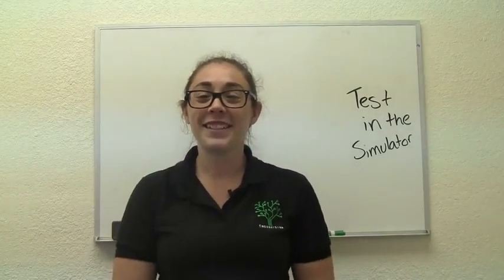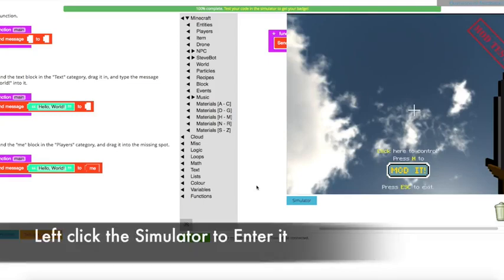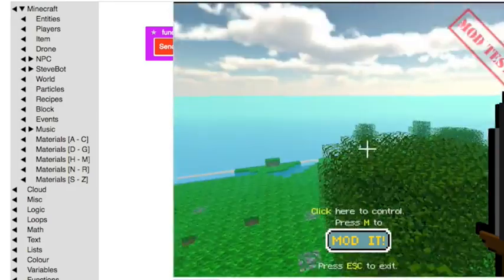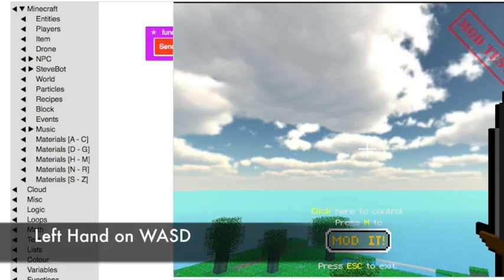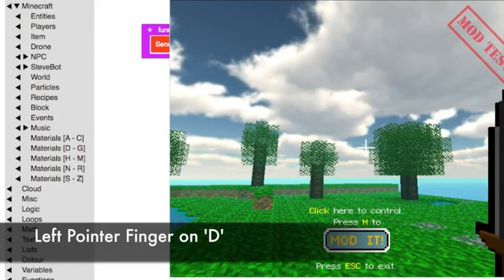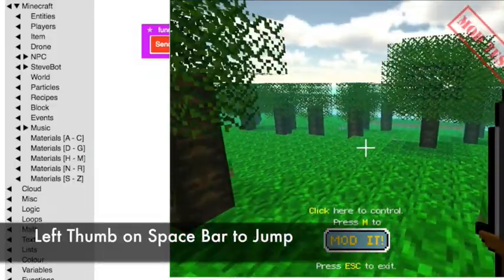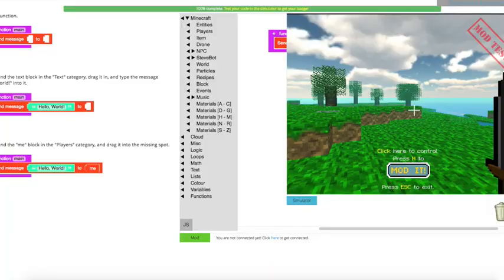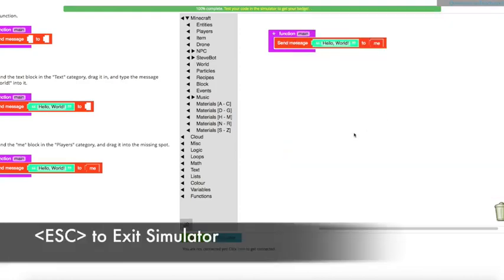Testing in the Minecraft Simulator